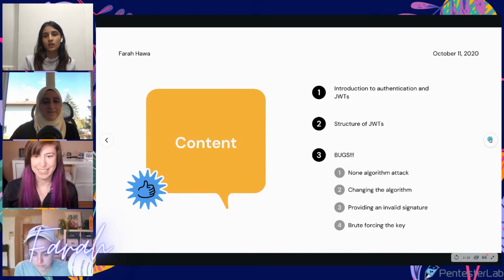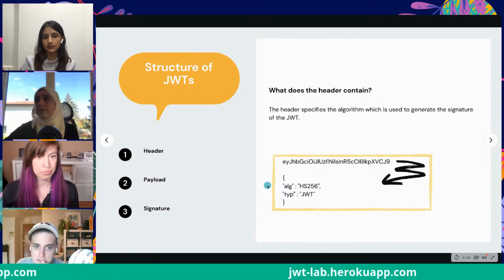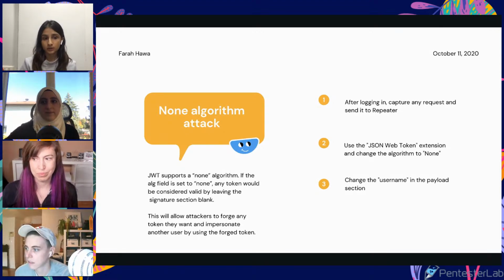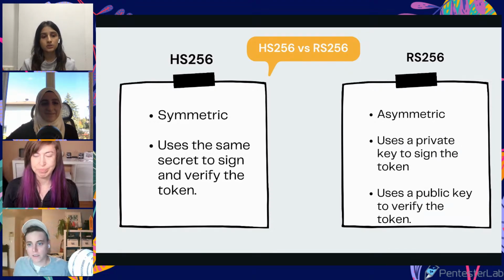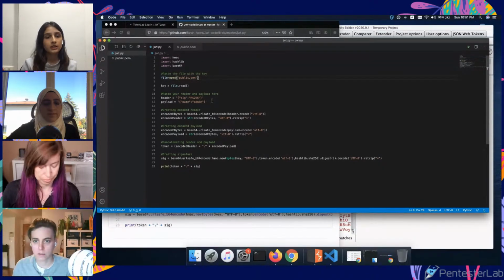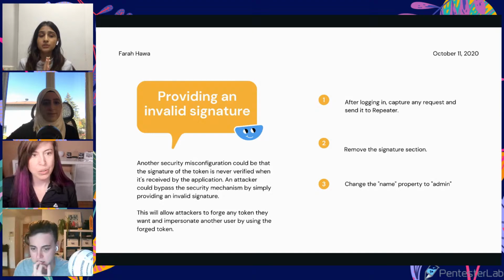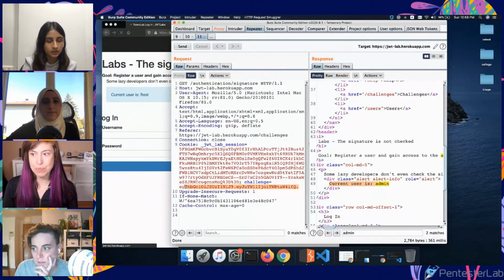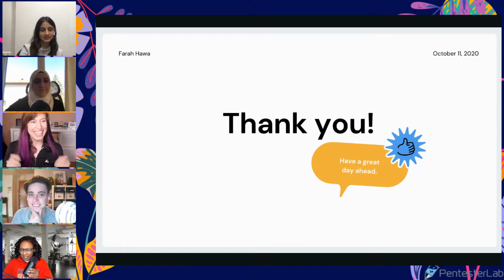Hacking JWTs for Beginners with Farah Hawa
This episode will incorporate an introduction to JSON Web Tokens, the structure of JWT's and how they work. Once the basics are down, there will be simple walk-throughs of some common attack vectors for breaking JWT authentication.

OUR GUEST: FARAH HAWA

I'm Farah Hawa. I work as an application security engineer at Bugcrowd. I'm a part-time bug bounty hunter and I also create technical content for bug bounty hunters & web application pentesters and interview some amazing people in infosec for my YouTube channel.